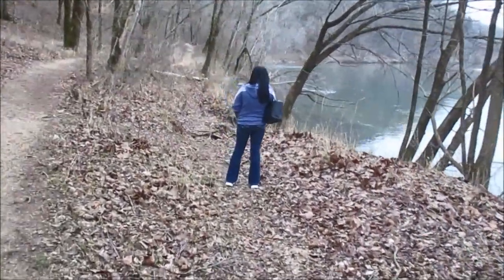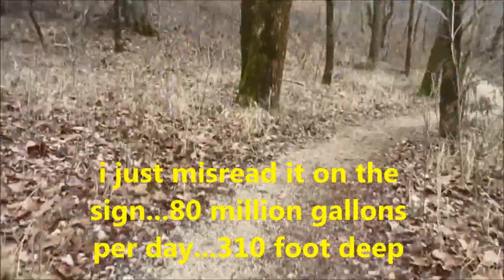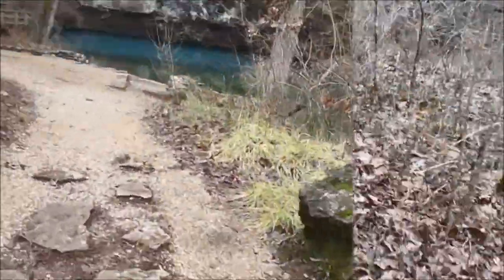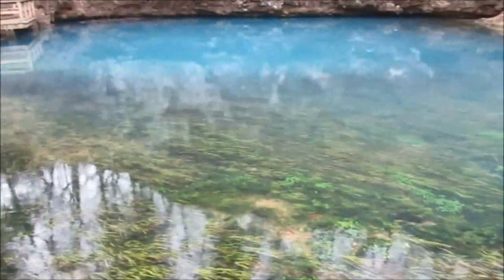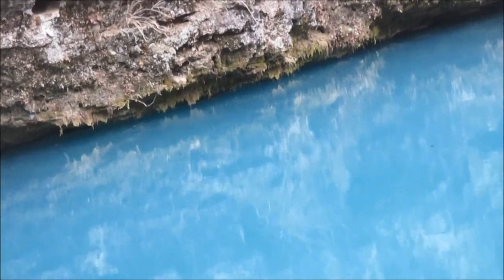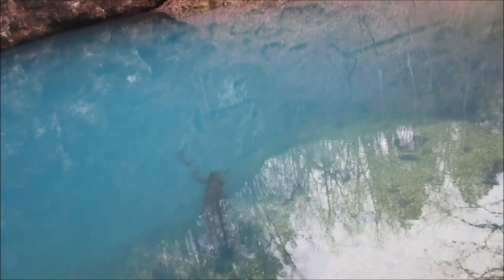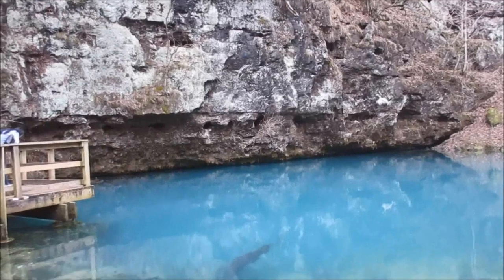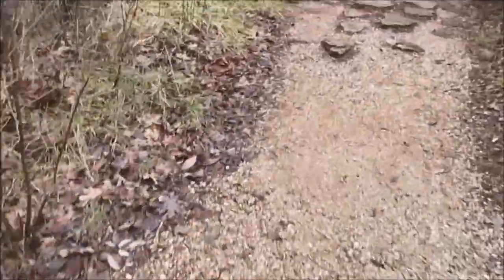Ep.536- Blue Spring (Spring of the Summer Sky)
we visit a local natural spring for the first time on a day it was way too cold to fish.